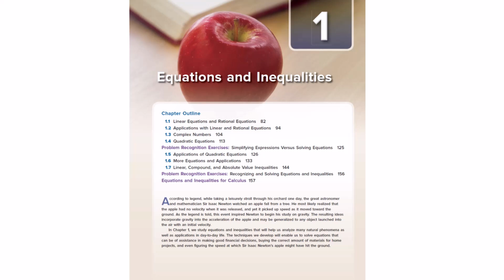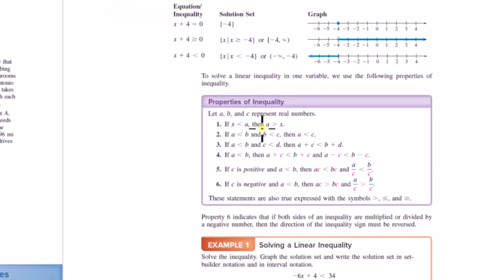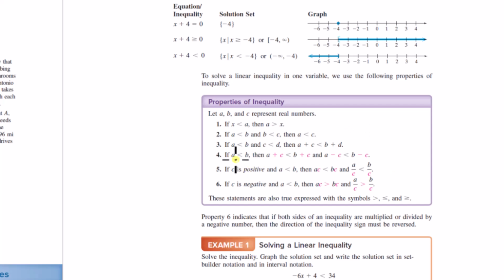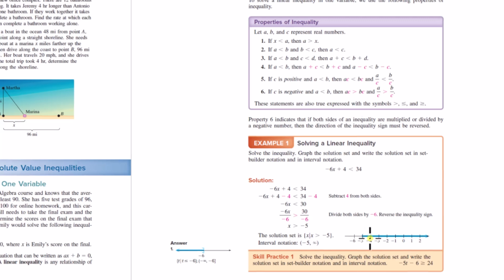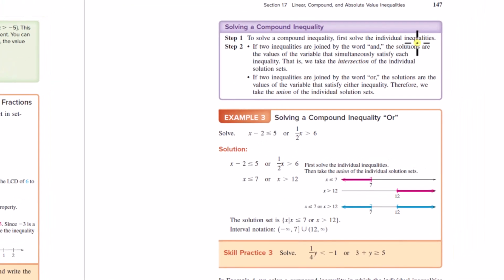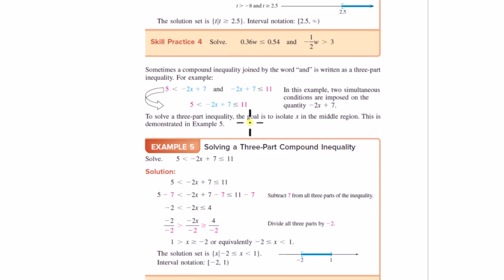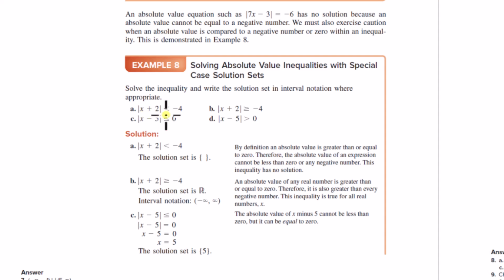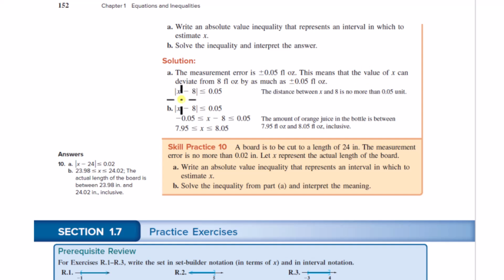Linear, Compound, & Absolute Value Inequalities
In this video, we discuss the methods for solving linear, compound, & absolute value inequalities.